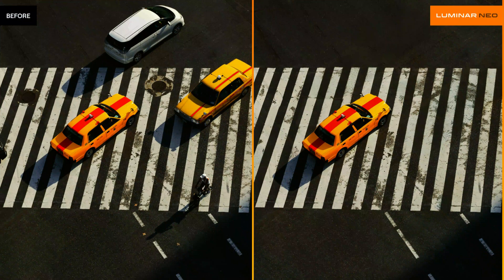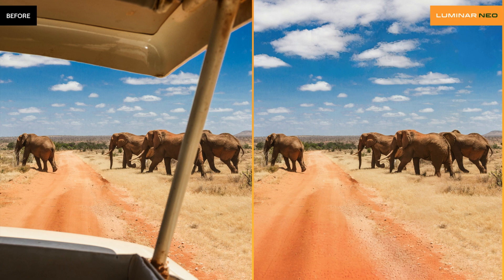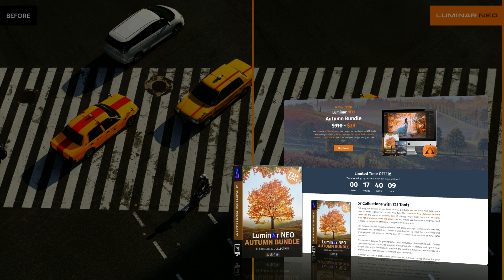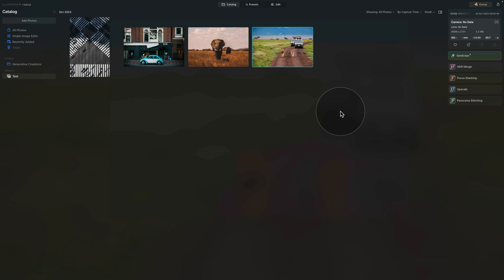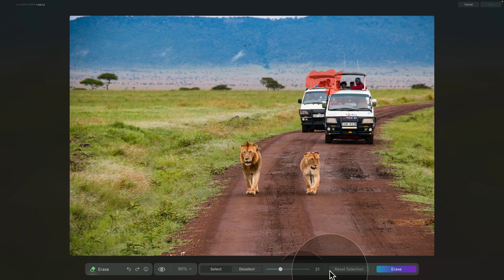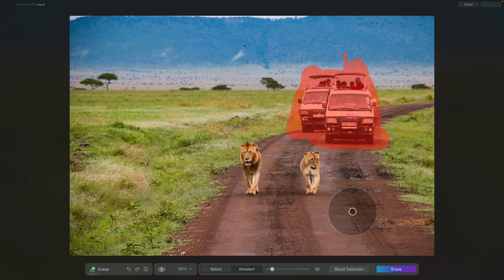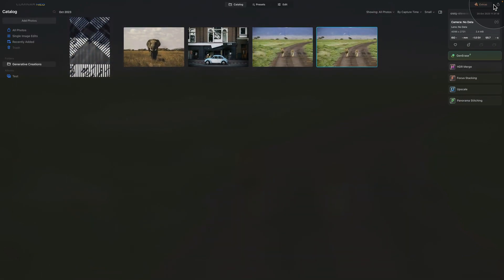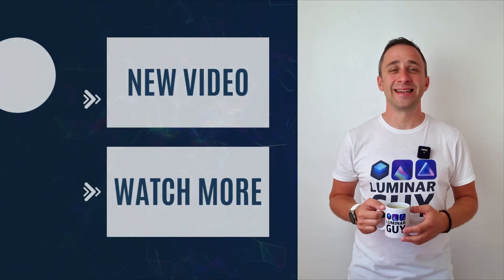Luminar NEO: GenErase Preview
Welcome to our tutorial where we will give you a sneak peek of the upcoming GenErase tool. This tool is not only capable of removing unwanted elements from your images, but also intelligently replaces those areas using content-aware AI tools, resulting in a clean and focused composition. In this video, you will learn more about the generative AI technology that powers this tool and see how it works directly in Luminar NEO.

In this video:

00:00 Start
00:04 GenErase Tool
00:40 GenErase Technology
02:13 Luminar NEO Autumn Bundle
03:00 Editing with GenErase

Luminar NEO | Luminar | Skylum | Luminar Tutorials | How to use GenErase Tool | Clever Photographer | GenErase Tool | Jakub Bors